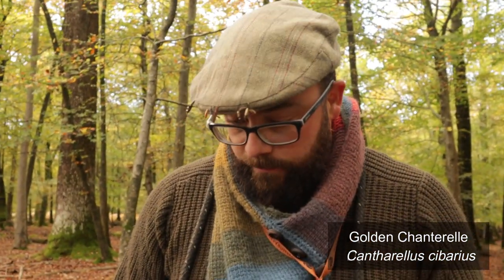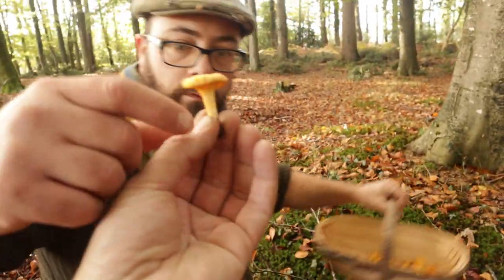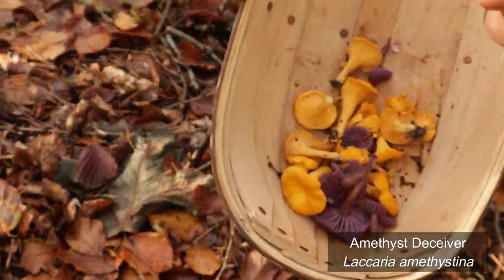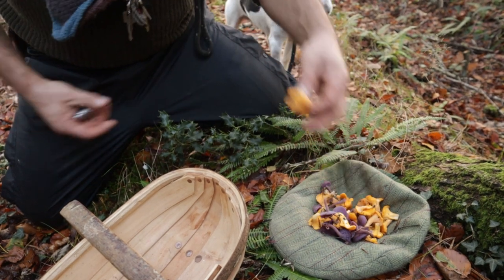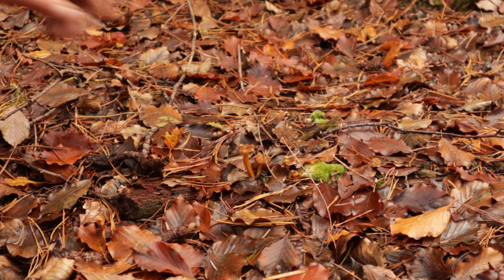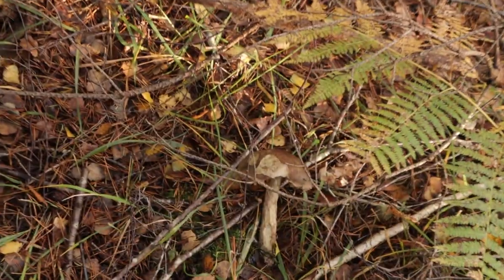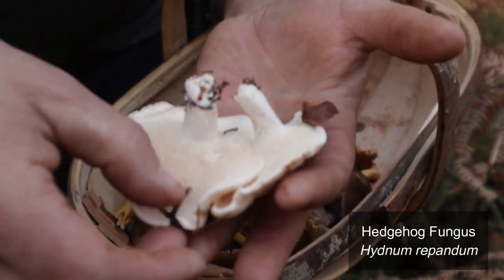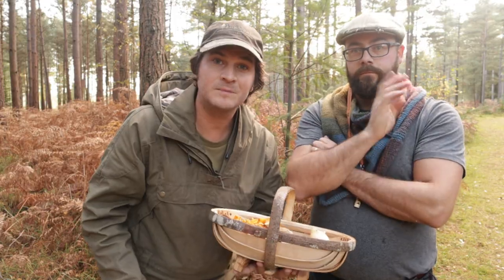How to find EDIBLE MUSHROOMS | Where to look | Conditions | Woodland Foraging for Wild Food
Legal stuff: SEEK PROFESSIONAL ADVICE BEFORE CONSUMING ANY WILD MUSHROOMS.
This shortened version of a previous mushroom foraging video will give you a general idea of the areas and conditions in which these edible mushrooms can be found.